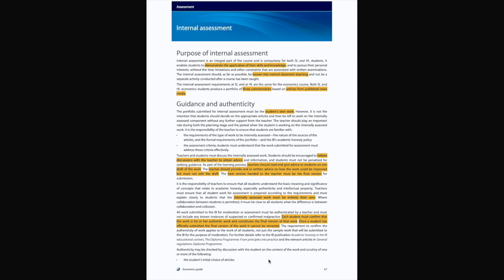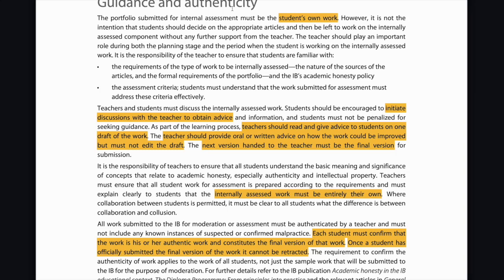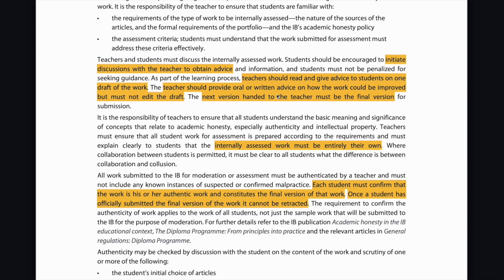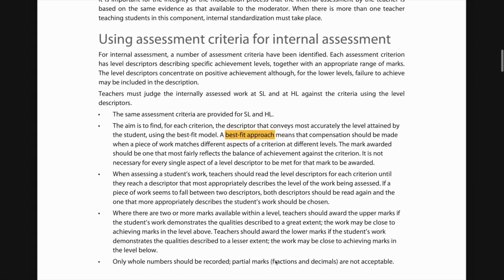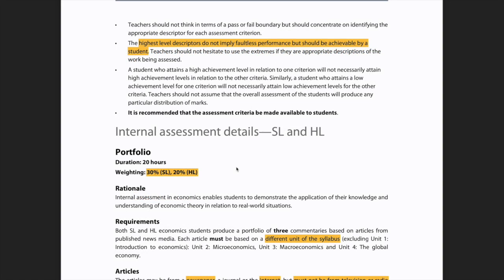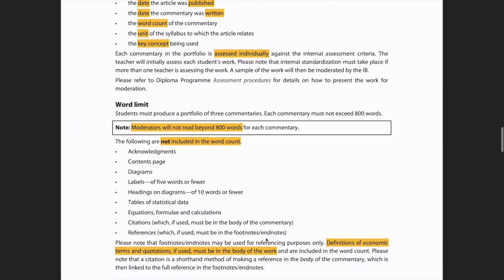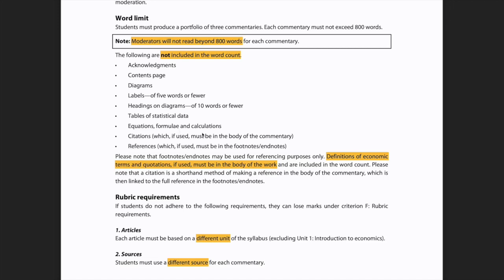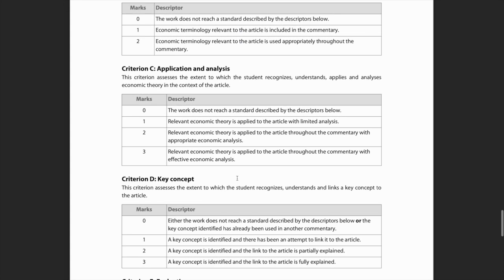Master IB Economics Internal Assessment! Your ULTIMATE Guide Part 1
@LearnWithCoen Master the IB Economics Internal Assessment. Get the maximum 14 marks per IA! Score 45 for your whole IA portfolio! All these and more! You will be amazed at the transformation in not just your grades, but how you think, which will get you 7s consistently across ALL your assessments!